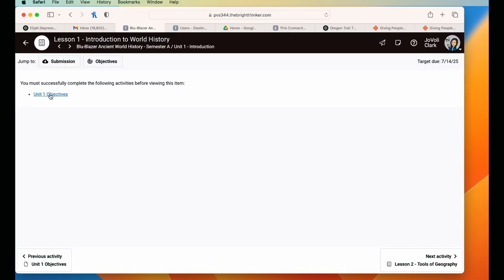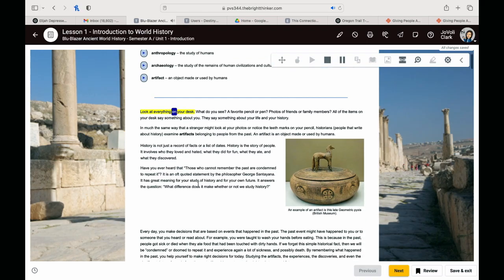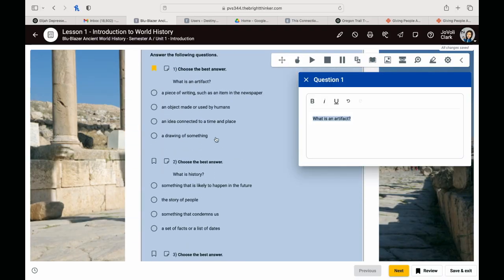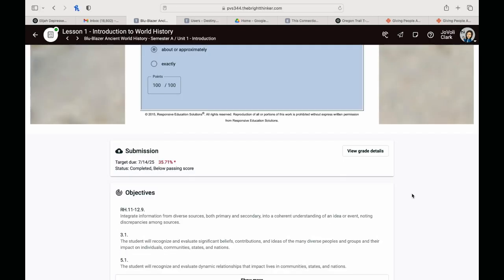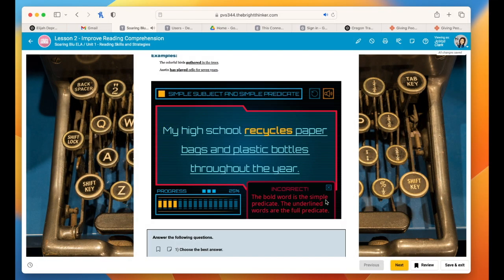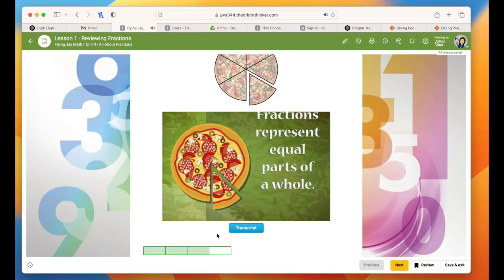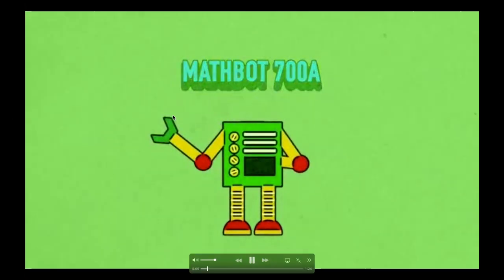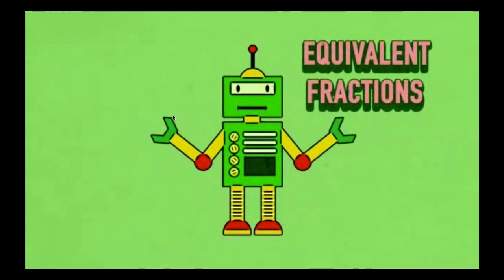PVS lesson samples for grades 5, 6 & 7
We are currently useing thebrightthinker for our curriculum provider and this is an intruction to see what the lessons look like for grades 5-7